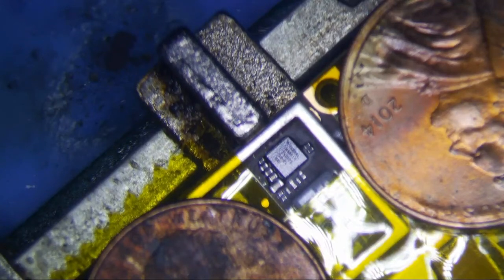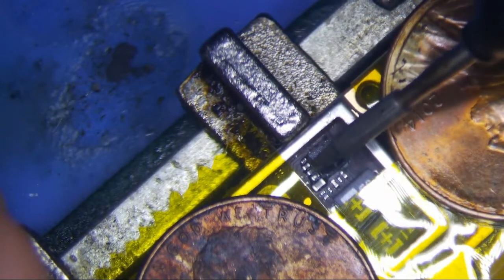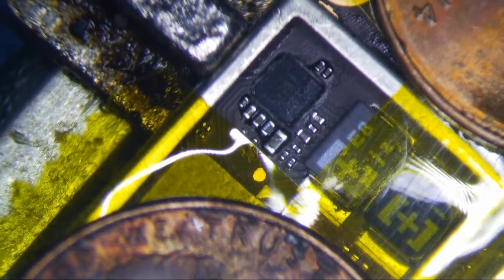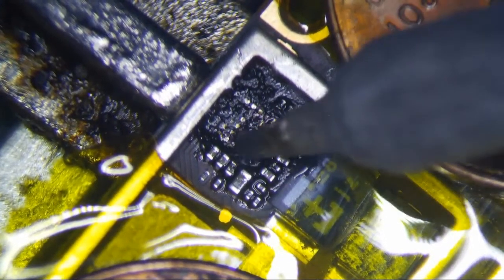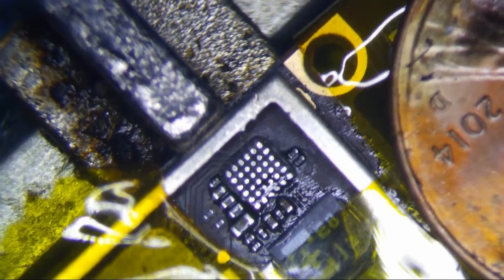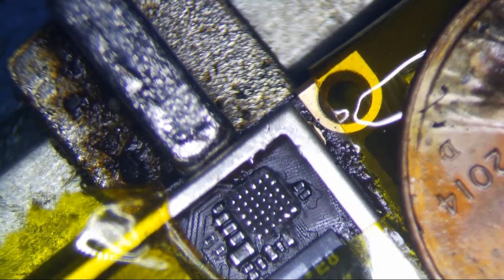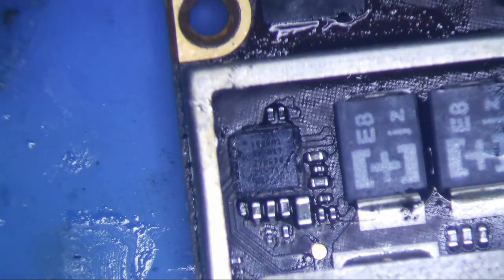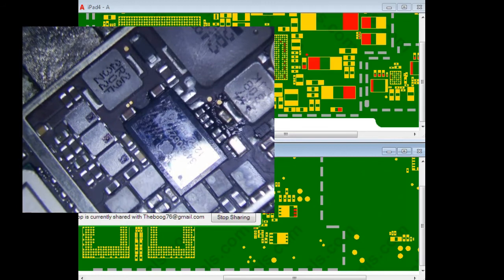iPad 4 No Power Charging Chip Tristar Repair